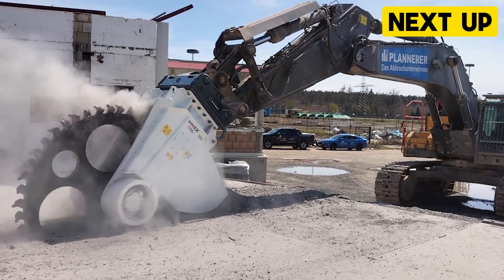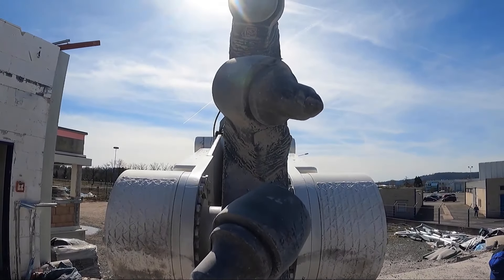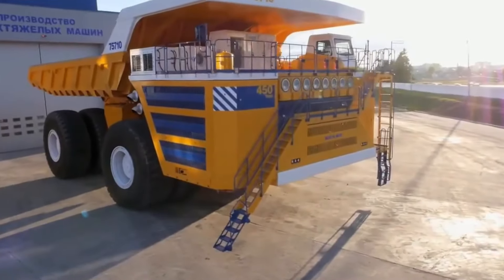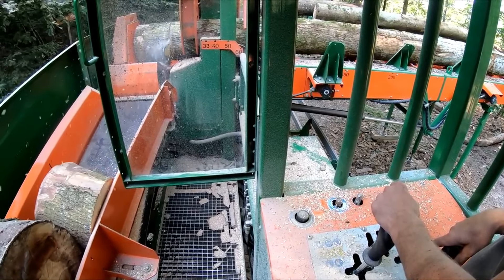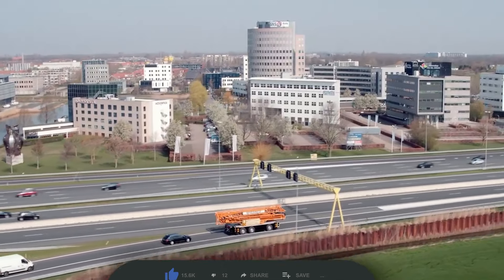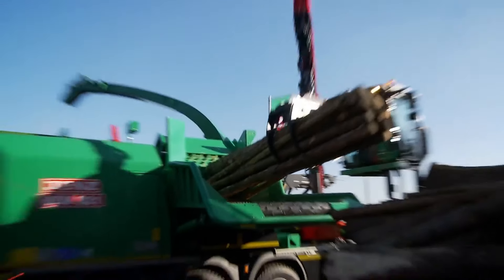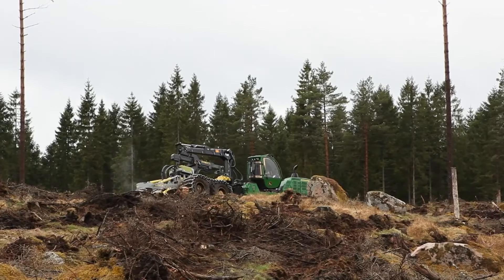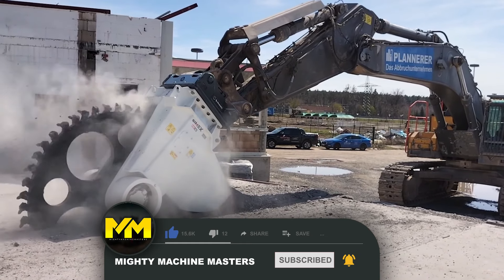25 Most Amazing Heavy Machinery That Are At Another Level ►3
Explore the pinnacle of engineering in our video, "25 Most Amazing Heavy Machinery That Are At Another Level." Witness the extraordinary capabilities and innovative designs of these machines as they redefine industry standards and push the boundaries of what's possible.

📺 25 Most Amazing Heavy Machinery That Are At Another Level

🕒 Timestamps:
00:00 Intro
00:21 Spide Excavator
05:23 Bulldozer
08:45 Electric Rope Shovel
11:02 Walking Excavator
14:26 Terrain Leveler